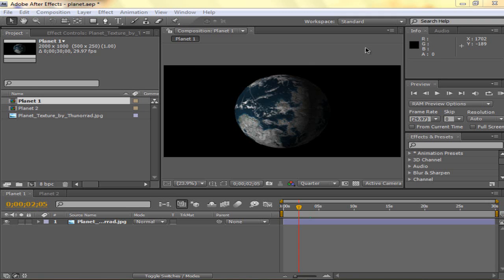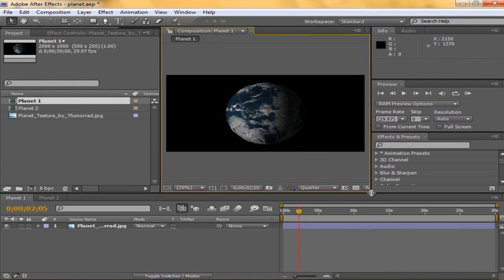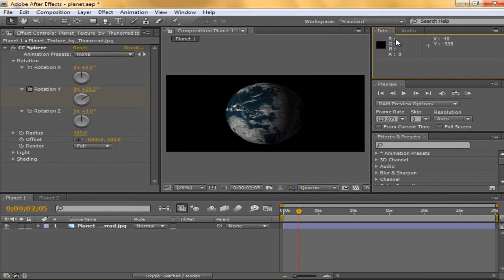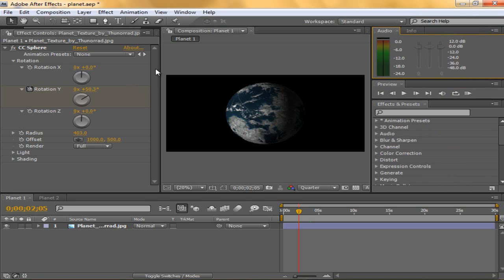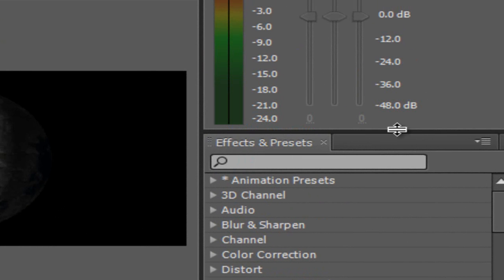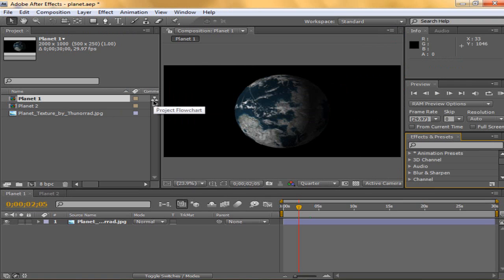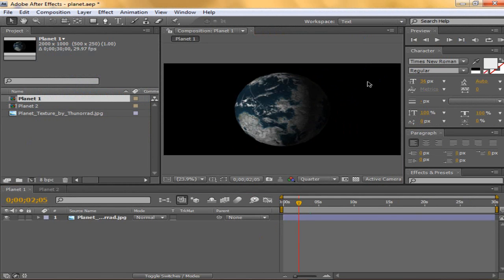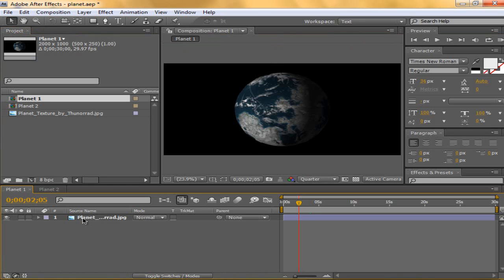1 After Effects Interface.wmv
1st tutorial of After Effects basics tutorial series.